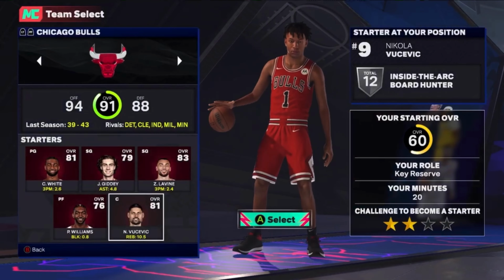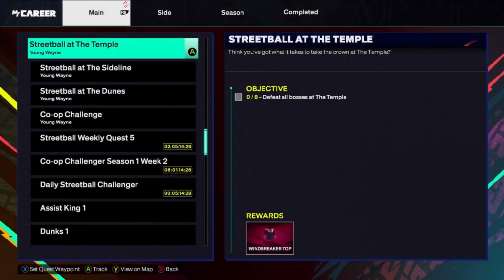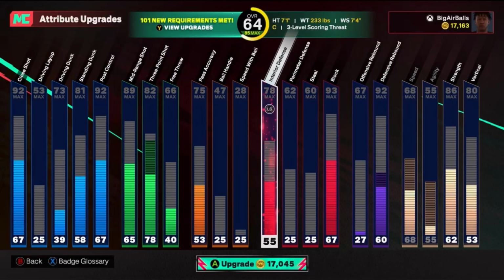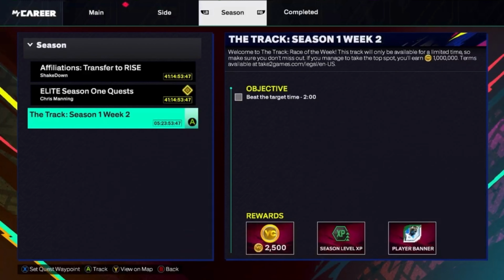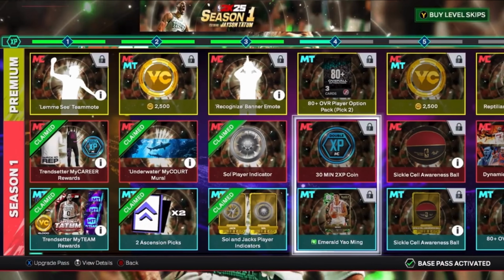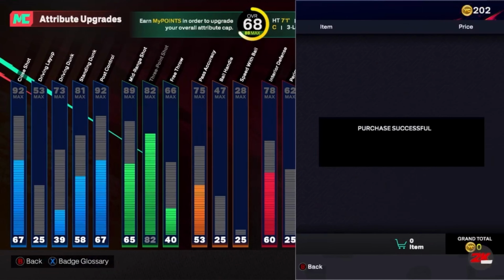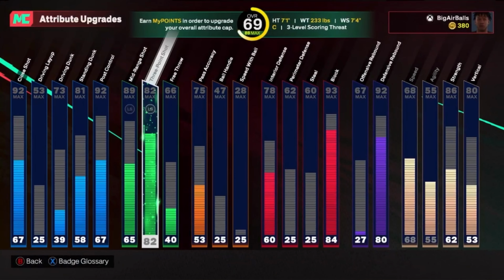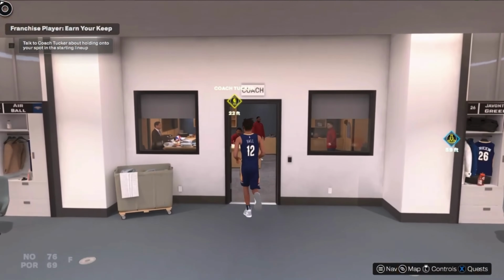NBA 2K25 IS GIVING OUT FREE VC! I ALREADY HIT 70 OVERALL! 60-99 OVERALL NO MONEY SPENT SERIES EP 1